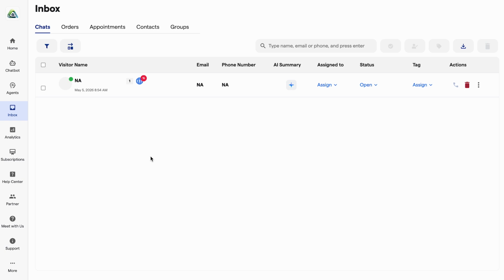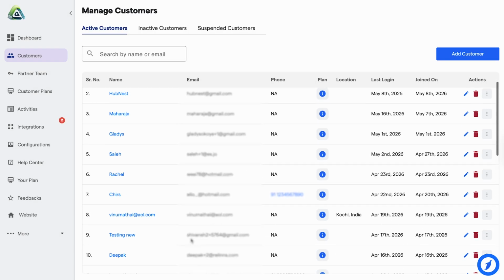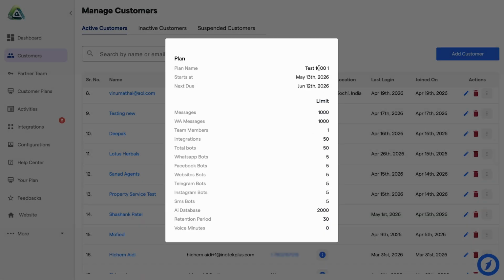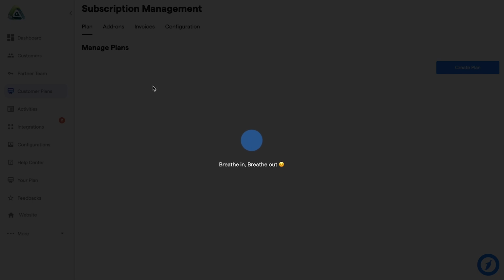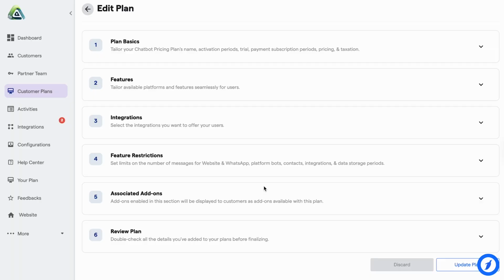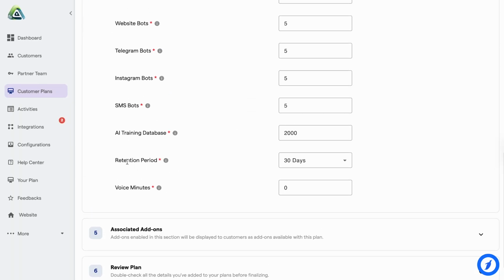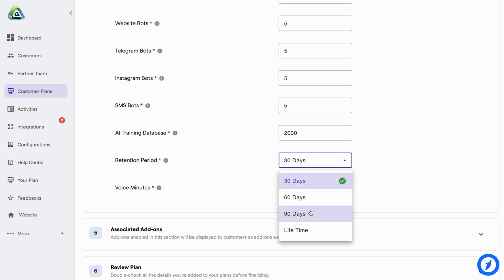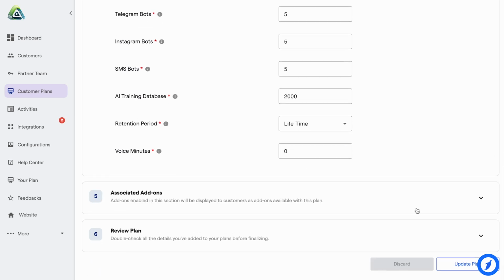How to Fix Locked Chat History in Customer Inbox || Retention Period || BotPenguin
Learn how BotPenguin partners can troubleshoot a locked chat history in the customer Inbox by checking the retention period configured in the customer’s plan.

If you haven’t signed up yet, start with BotPenguin and manage customer chatbot plans from one platform.

The Inbox history available to a customer can depend on the Retention Period configured under their plan’s Feature Restrictions.

In this tutorial, you’ll learn:

How to identify the customer’s current plan
Where to edit the customer plan
How to open Feature Restrictions
Where to find the Retention Period setting
How retention period controls visible chat history
How to change the chat retention timeframe
When updated feature restrictions reflect on the customer account
What to check first when a customer reports locked older chats

Important: Changes made to Feature Restrictions apply to the customer account from the next billing cycle, as explained in the tutorial.